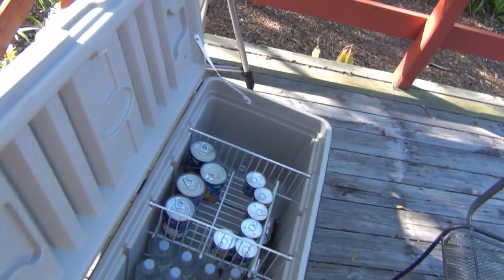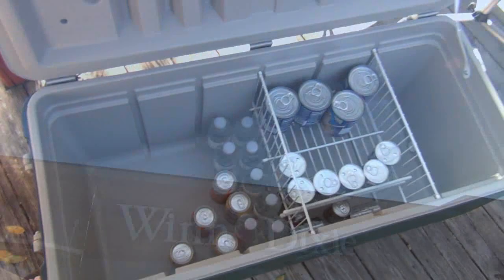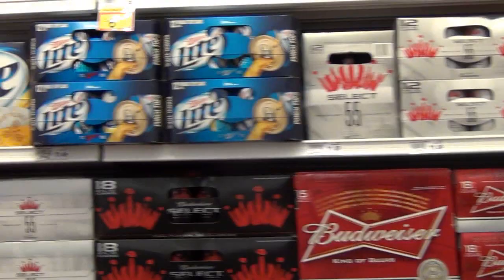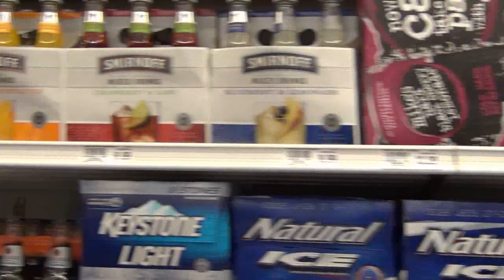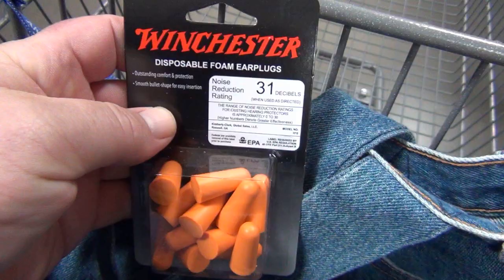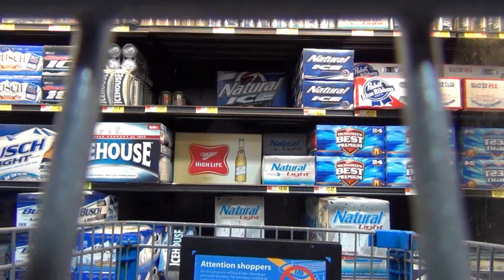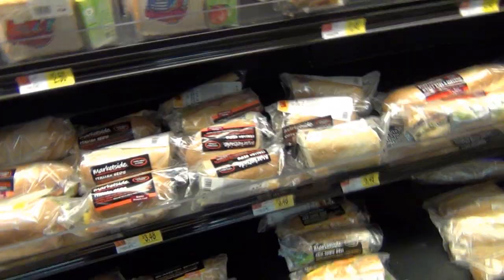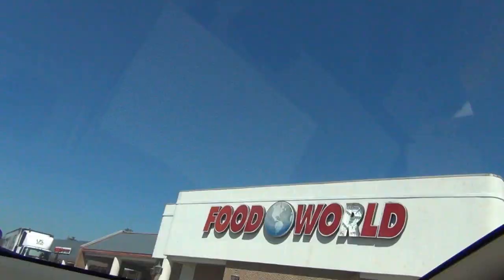Shopping for the Party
Be back soon Folks